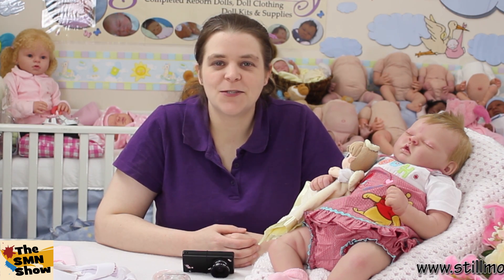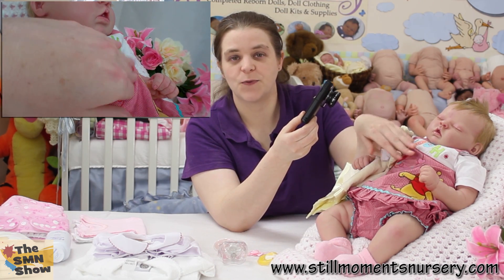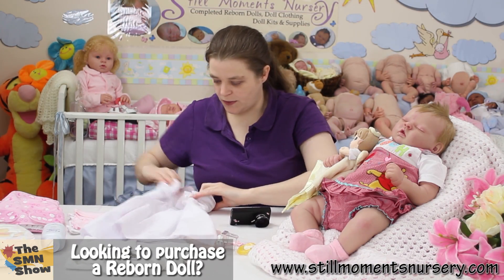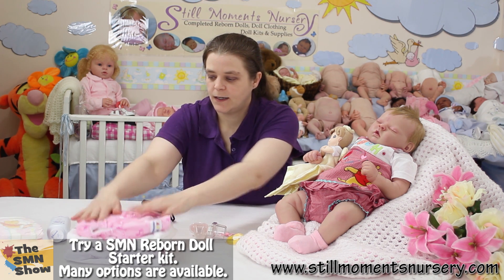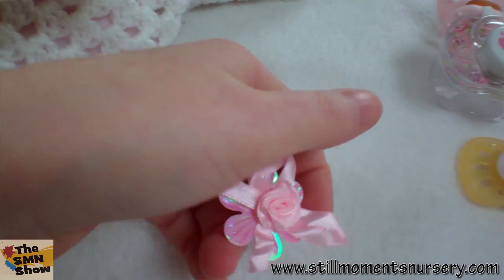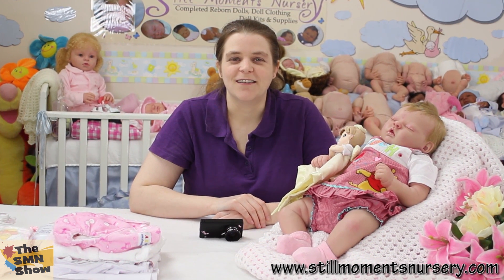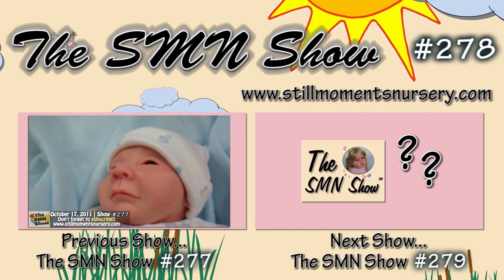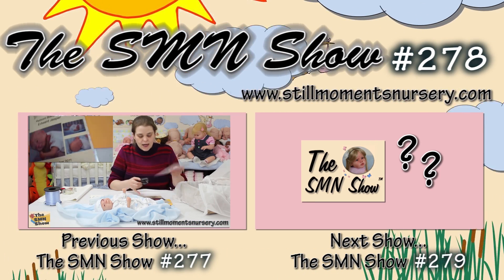Reborn Doll Prototype Pippin by Bonnie Brown finished - The SMN Show #278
Introducing reborn baby girl Alison.
She is the prototype doll kit by Bonnie Brown, she is 22" long and weights 8lb.

xoxo

Send us mail:

Lilydale 3140
Victoria
AUSTRALIA